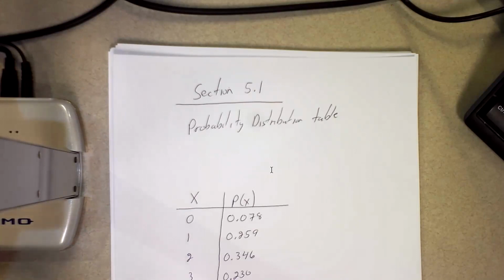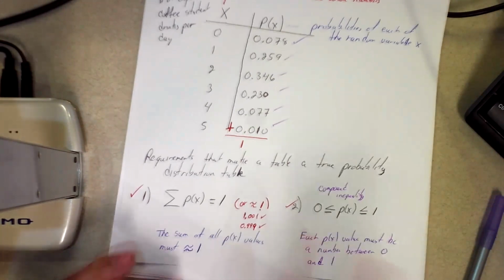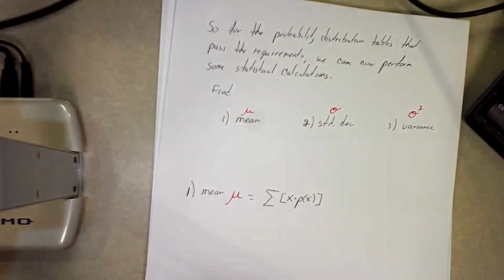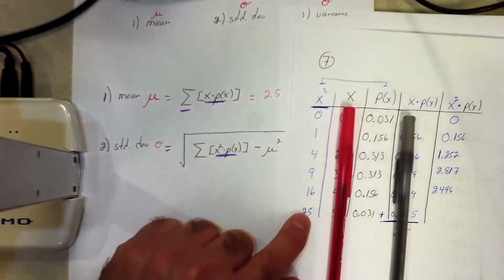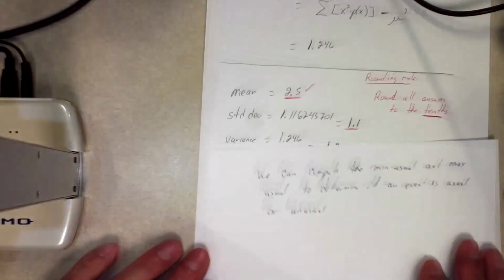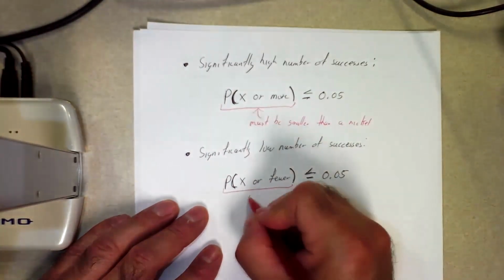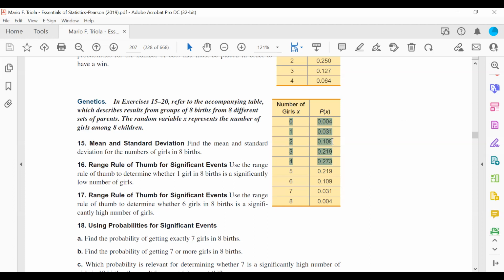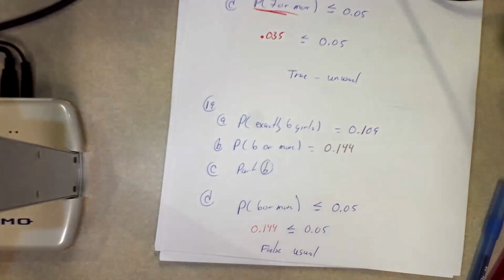Section 5 1